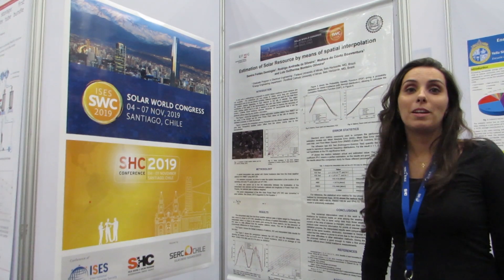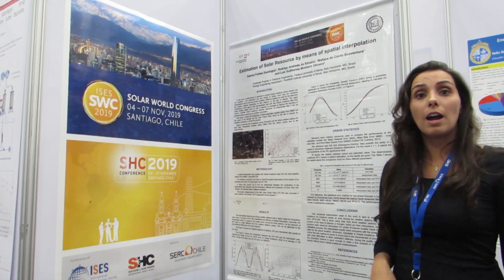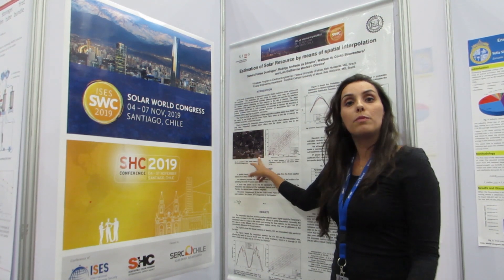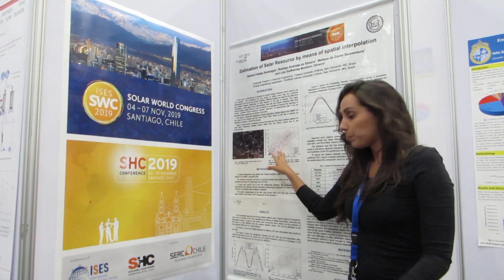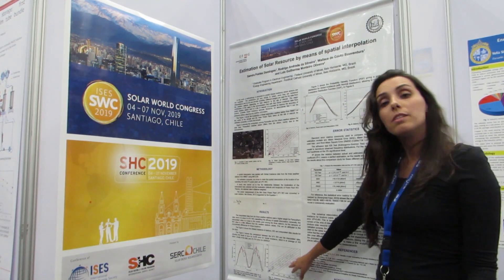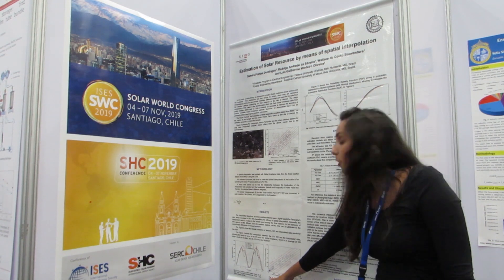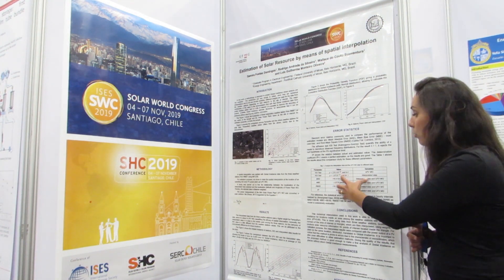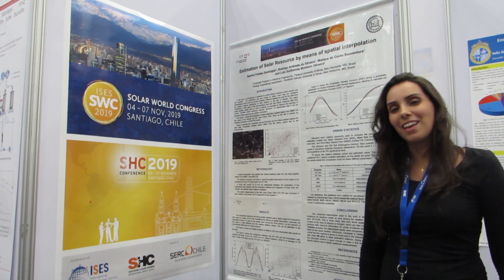Solar World Congress 2019: Poster Presentation by Samira Fontes Domingos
Poster Presentation by Samira Fontes Domingos on "Estimation of Solar Resource by Means of Spatial Interpolation" recorded at the ISES Solar World Congress 2019 in Santiago, Chile.